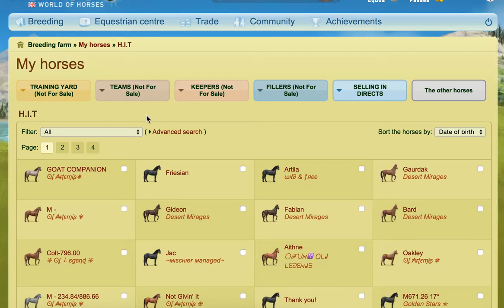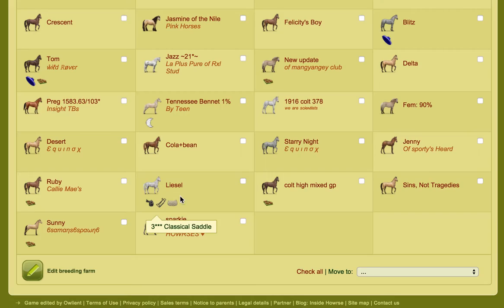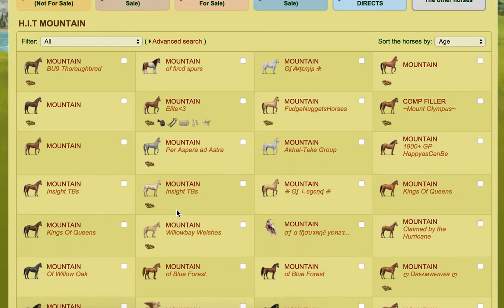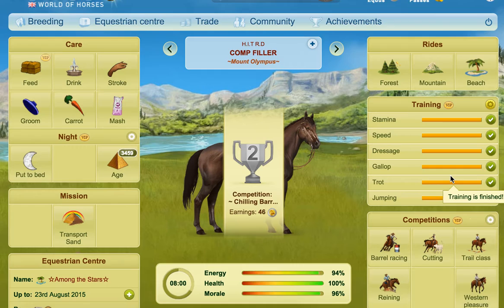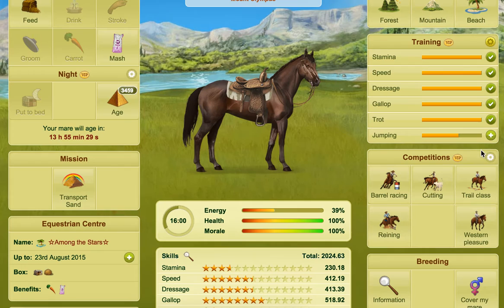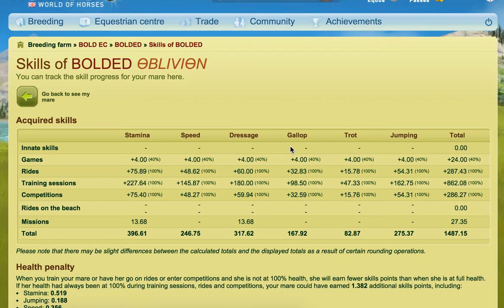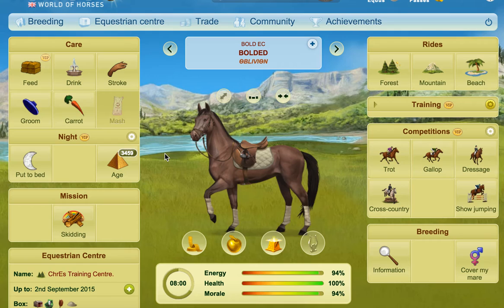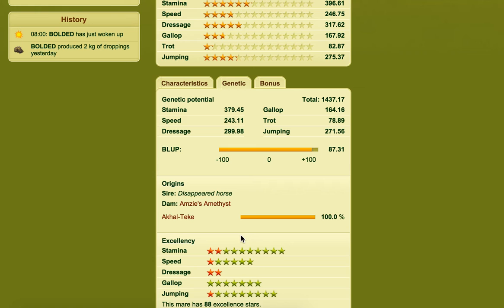Mass Training - Howrse Trips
Thank you to louisa van slooten for requesting a video on how to best train horses, I decided to look at this from a mass training stand point when you want to work on many horses at one time.